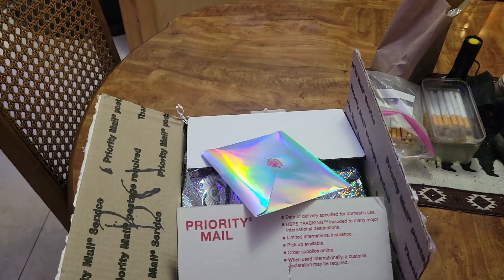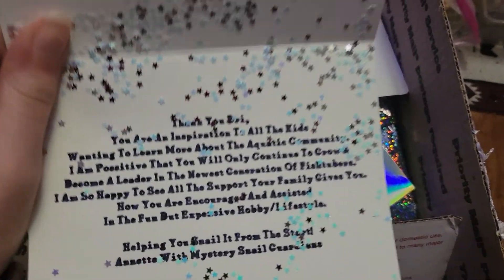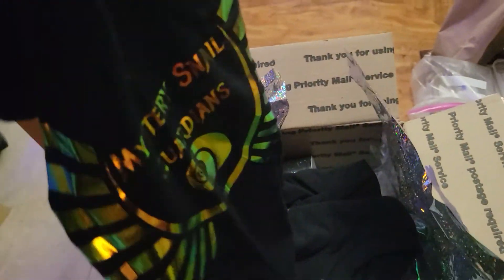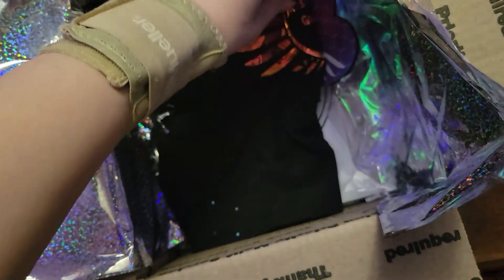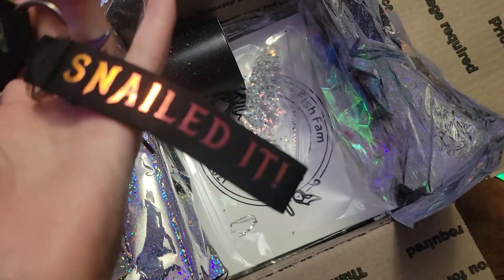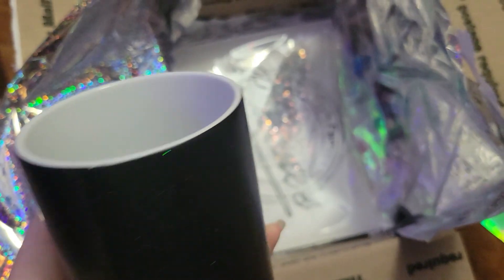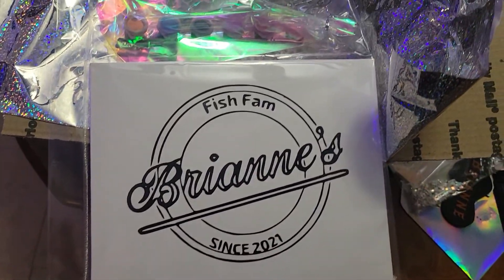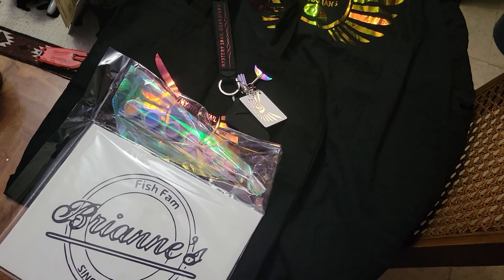Surprise Box from Mystery Snail Guardians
Today I received a surprise box from Mystery Snail Guardians, I had no idea that it was coming or what it was. Turns out to be awesome custom gifts for my whole family! We will definitely show off this merch on my stream this Sunday at 4pm Eastern. The box has an Xl shirt, LG Shirt, 2 custom Keychains, Coaster, Mug, special card, Tote bag, and a canvas!